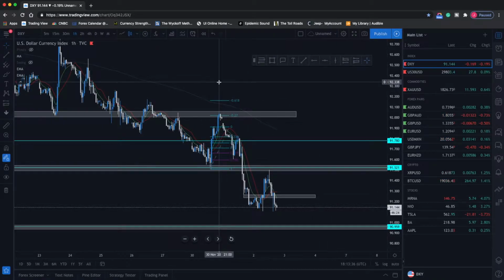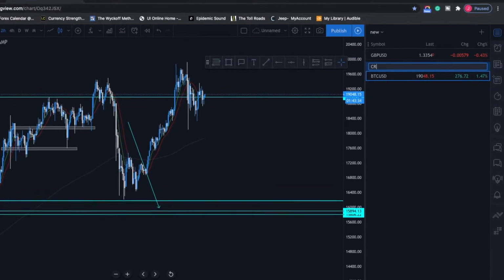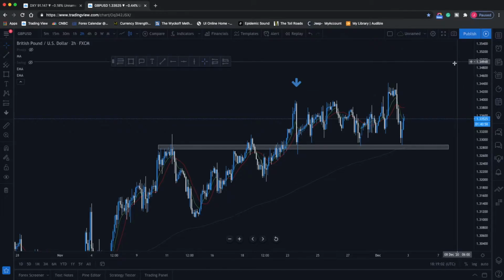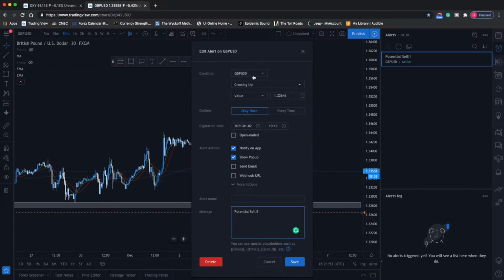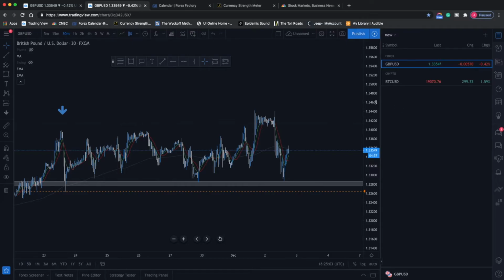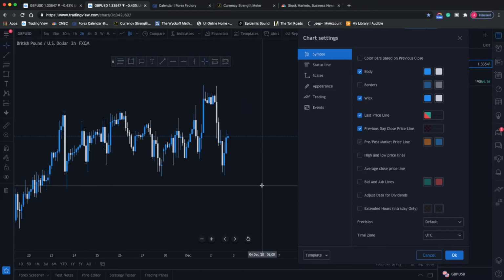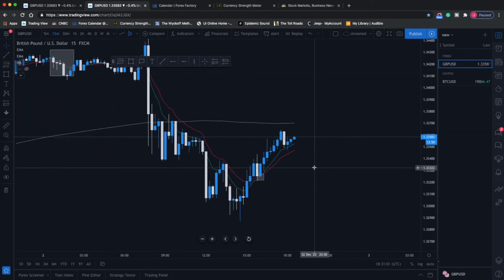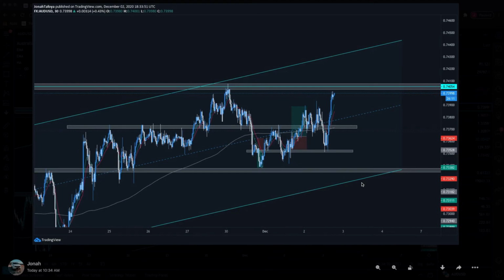Tradingview and Forexfactory Tutorial... for Beginners!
I briefly go over how to use Tradingview.com for any beginners walking into trading forex or stocks. I also briefly go over forexfactory.com, livecharts.co.uk, and CNBC.com to how you can use these to trade in the markets. This is only for beginners and i do not go over the whole platform, just the main things i use to practice and trade.

Topics Talked About:
1. Add Section/Symbol
2. Tools,
3. Tools/Favorites
4. Alerts
5. Forexfactory/CNBC
6. Timeframes
7. Indicators